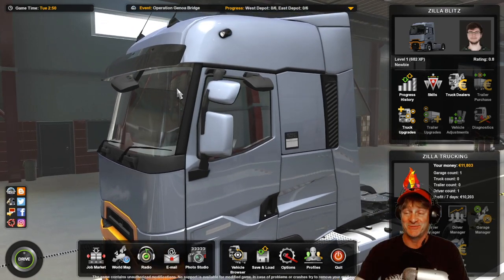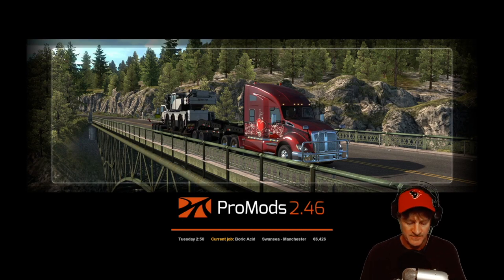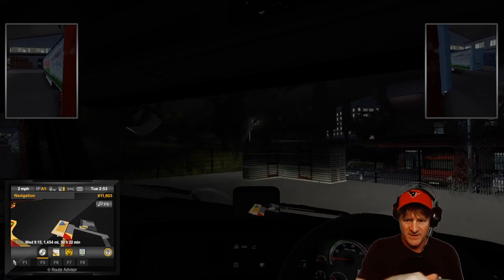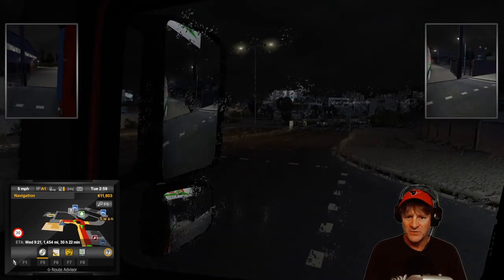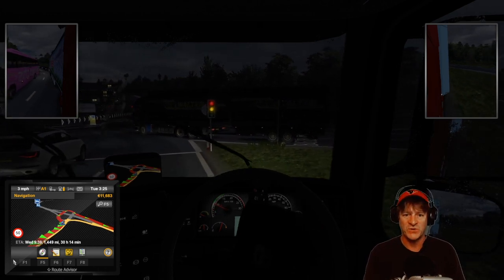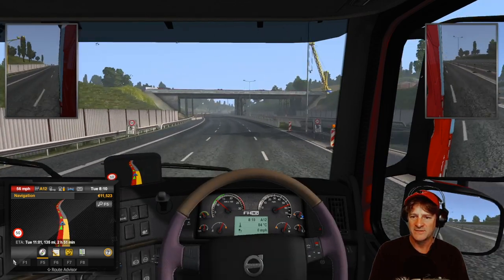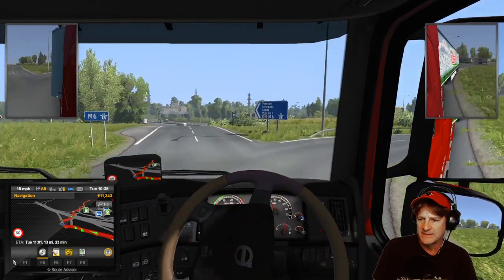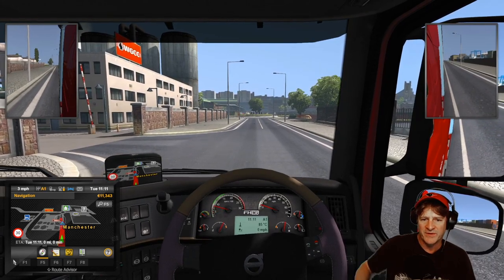We Play Bumper Cars | Euro Truck Simulator 2 Career (ETS2) | Episode 4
In our fourth Euro Truck Simulator 2 delivery job, we travel to Manchester, England and play bumper cars along the way.

This series is a Euro Truck Simulator 2 career Let's Play (ETS2) where we start with nothing and attempt to build a trucking empire in Europe.